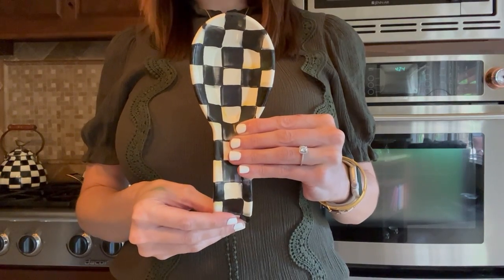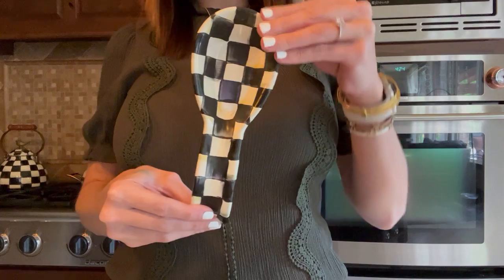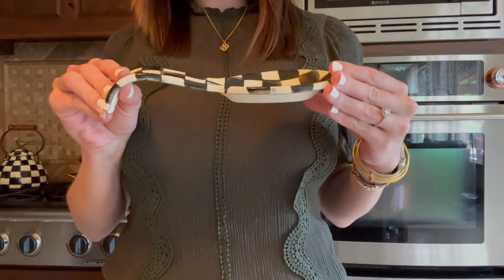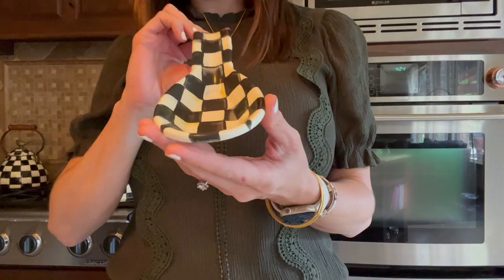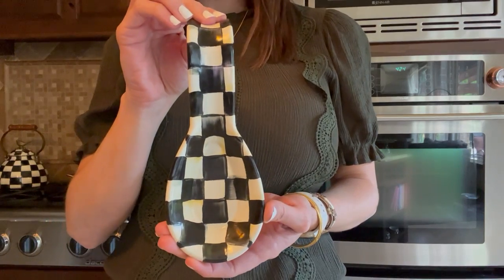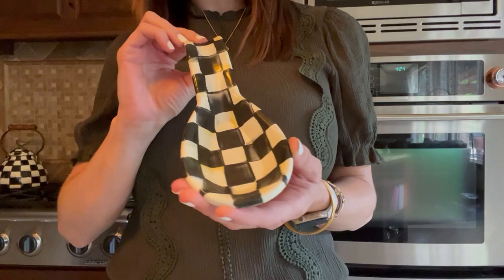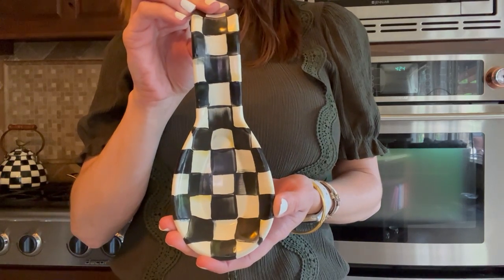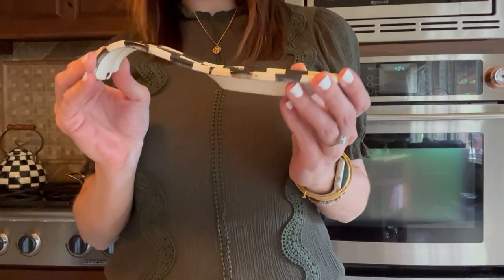MacKenzie-Childs Courtly Check Enamel Spoon Rest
Find the MacKenzie-Childs Courtly Check Enamel Spoon Rest and hundreds of other fabulous MacKenzie-Childs items at Distinctive-Decor.com!